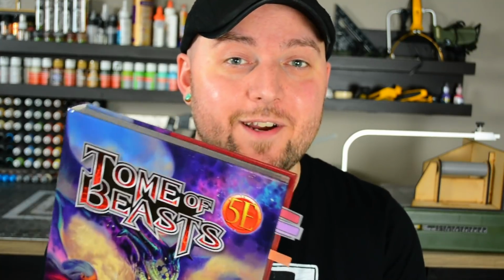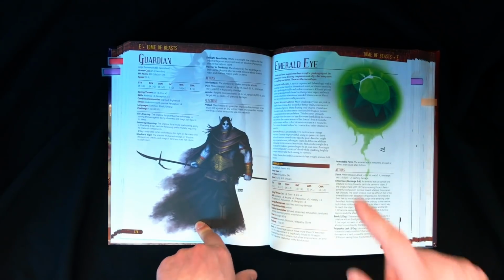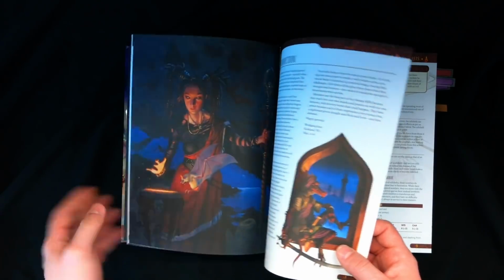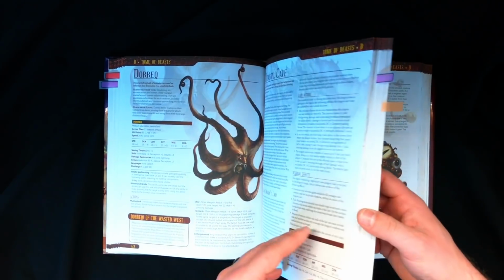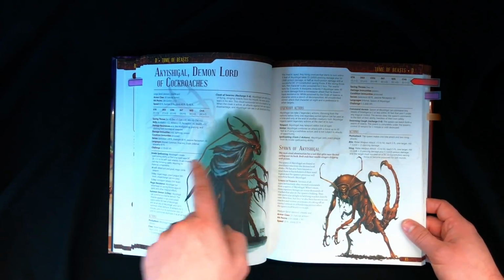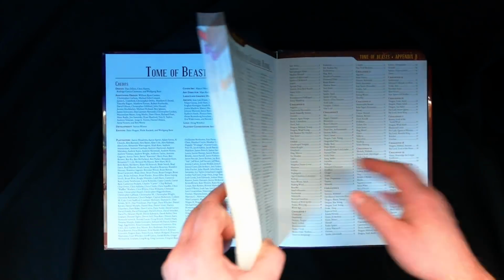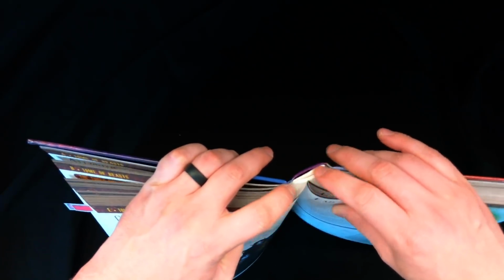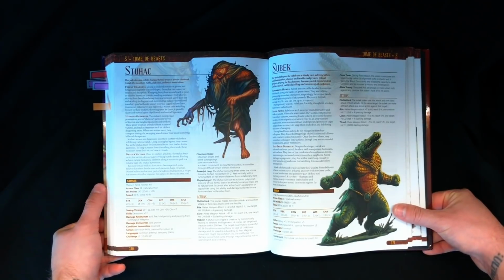👍👎Tome of Beasts by Kobold Press - REVIEW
Tome of Beasts by Kobold Press

This is the BEST valued Dungeons & Dragons 5e compatible monster manual on the market. Period. Let me show you why in this review.